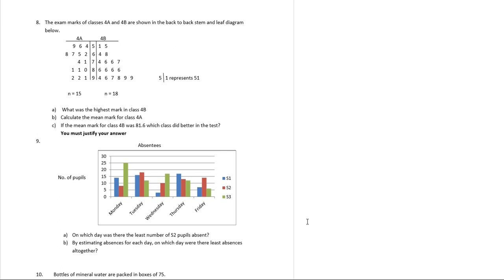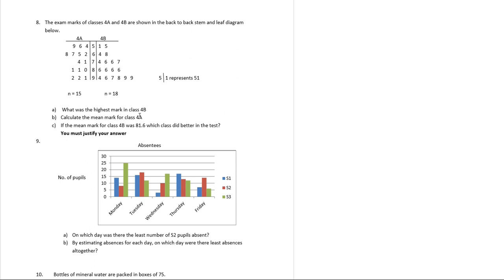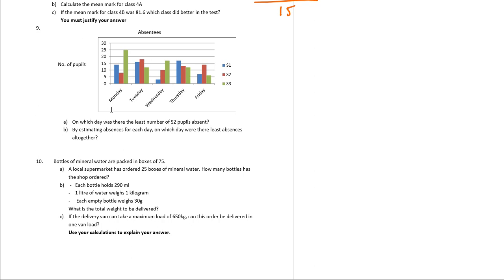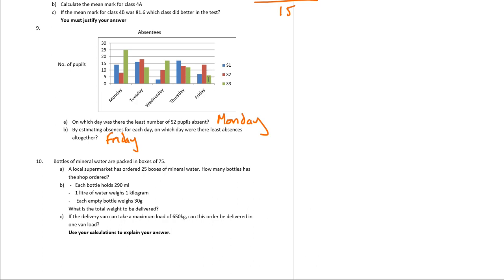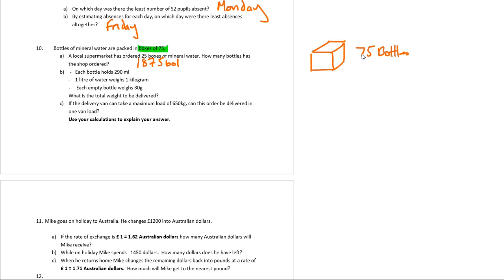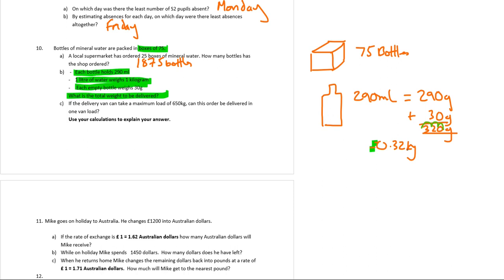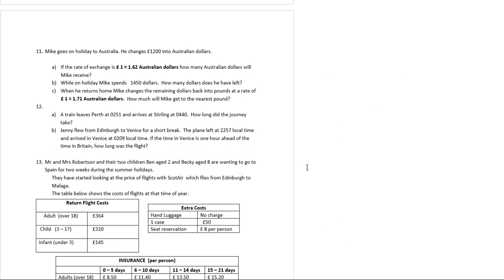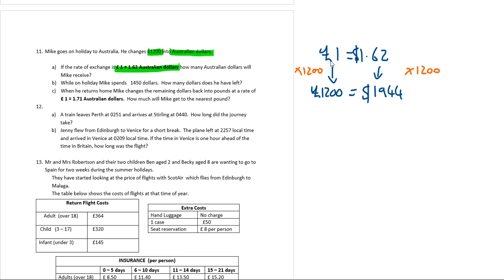S5 Numeracy Prac paper 1 part 2